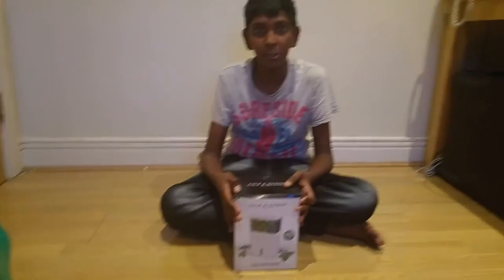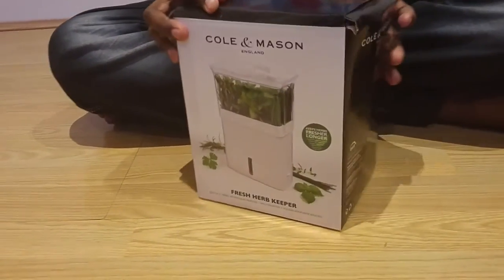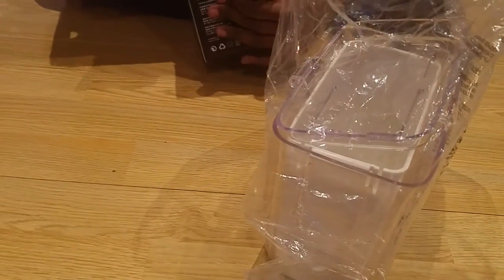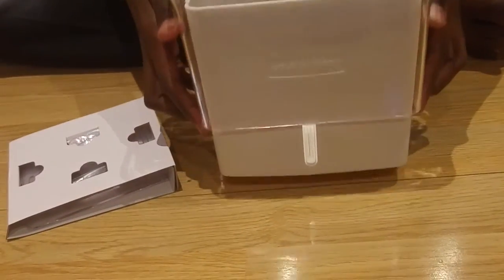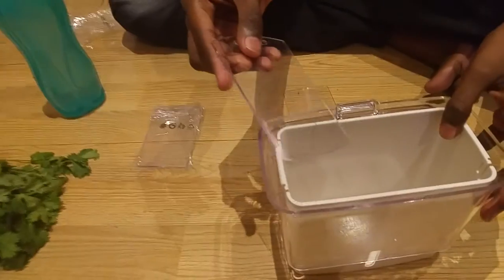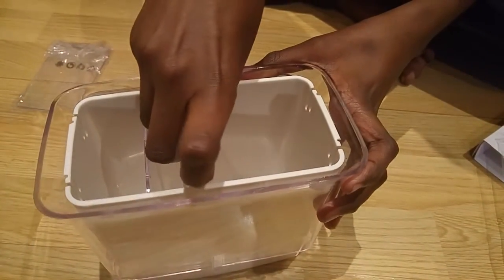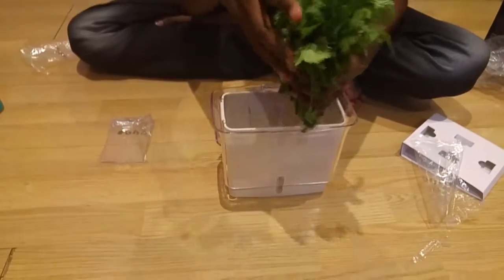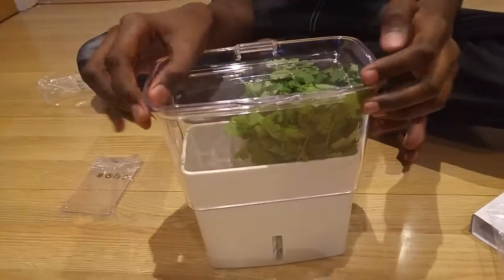Cole & Mason Fresh Herb Keeper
Cole & Mason Fresh Herb Keeper is useful kitchen utilities to store Herb for longer life in fridge. Pour some water and place the herbs inside the keeper, and herbs can last upto 10 days for fresh.